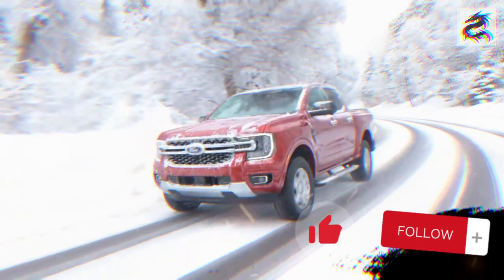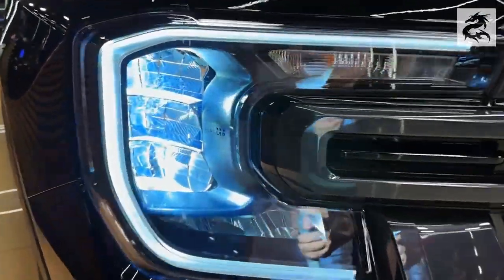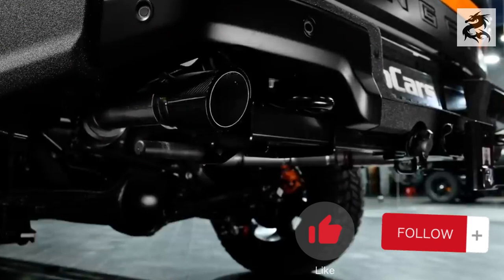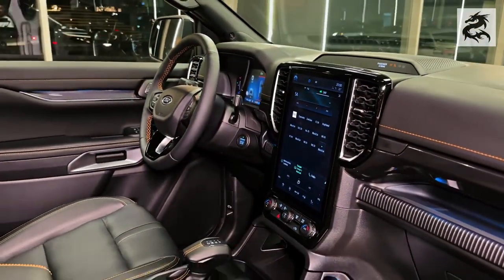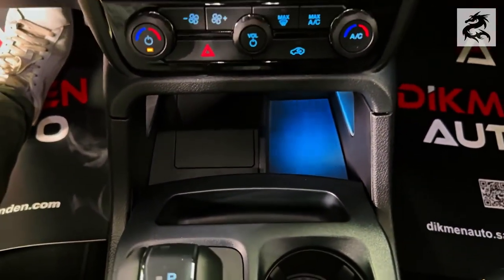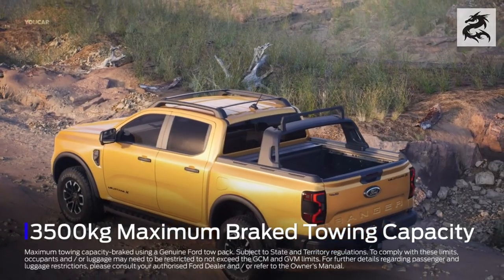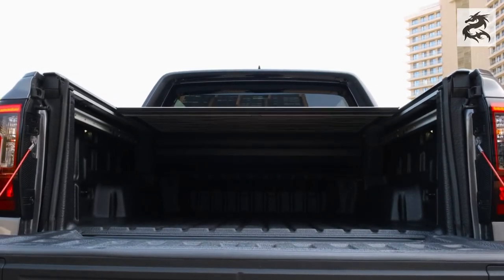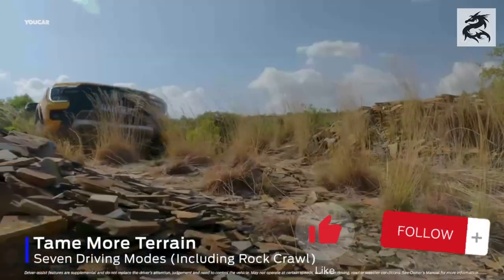"Unveiling the Ford Ranger: A Short Story of Power and Performance"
Here's an engaging video description using the provided keywords:

"Join us on an exhilarating journey through the rugged terrains and urban landscapes with the iconic Ford Ranger. Discover the power and versatility of the Ford Ranger as we delve into its impressive features and capabilities. From the adrenaline-pumping Ford Ranger Raptor to the sleek and stylish Ford Ranger Wildtrak, we explore the entire lineup, including the highly anticipated 2024 models. Get ready for an immersive experience as we review the Ford Ranger's performance, design, and customization options. Whether you're a fan of off-road adventures or urban exploration, the Ford Ranger promises an unforgettable ride. Join us as we dive deep into the world of Ford Ranger and uncover why it continues to dominate the pickup truck market. Don't miss out on the action-packed journey ahead!"